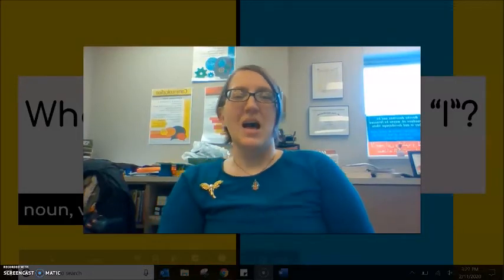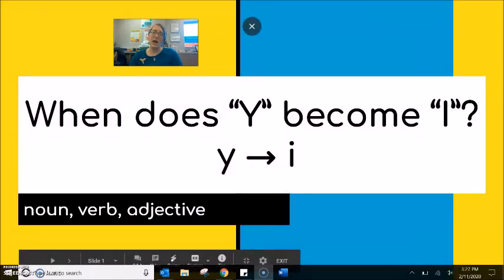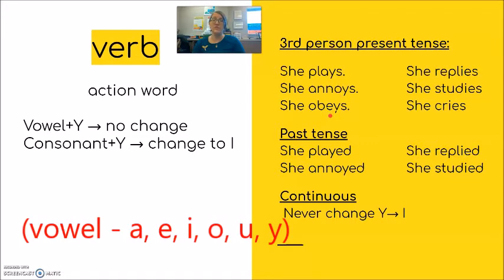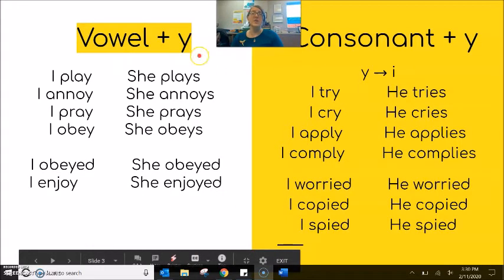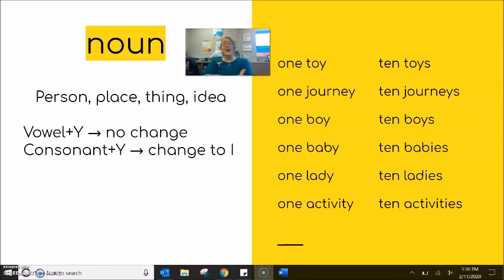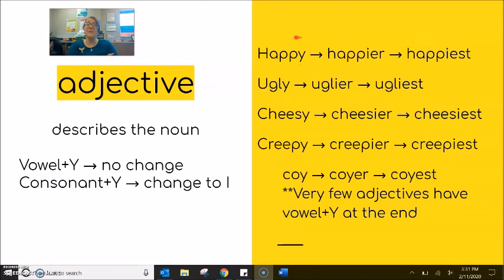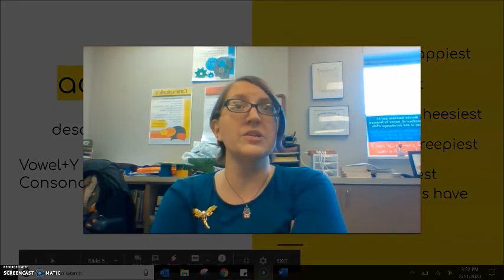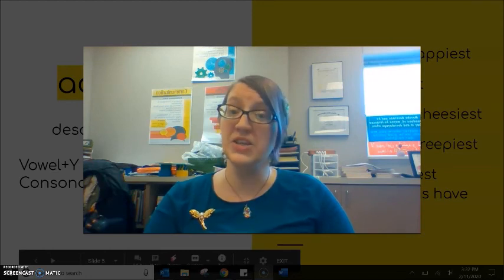Vocabulary #1 - Spelling Y to I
Quick review of the spelling rule that changes Y to I at the end of nouns, verbs, and some adjectives.